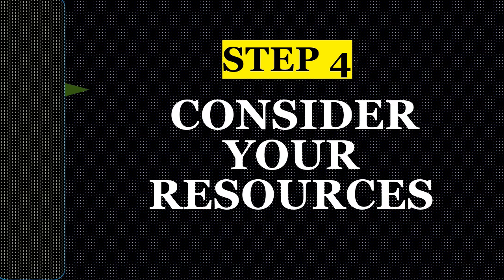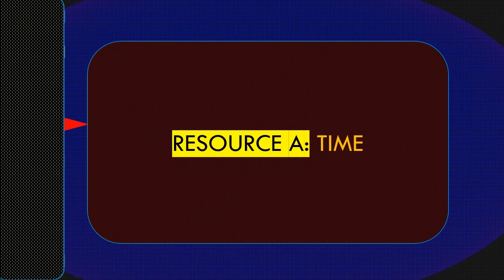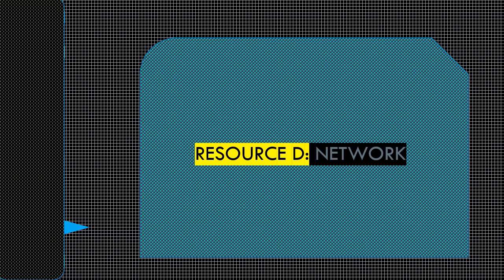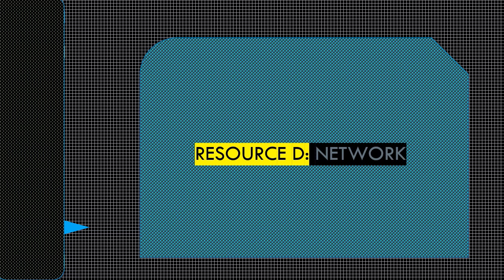How to Assess Your Resources for Affiliate Marketing Success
Affiliate marketing niches are not created equal. Some demand more resources to succeed than others. Do you want to know if your available resources will be enough to lead you to success in that niche that you're considering? Watch this video to the end and get the answer you're looking for. So, if you're ready, let’s dive in.

Download FREE Checklist on how to choose the right affiliate marketing niche

Previous video, No. 1 in the series - How to Choose Your Ideal Affiliate Marketing Niche | The Ultimate 5 Steps
Previous video, No. 3 in the series - Strategies for Evaluating Profit Potential in Affiliate Marketing Business